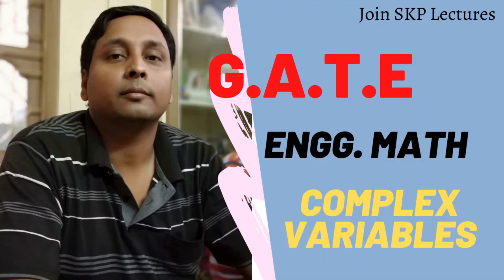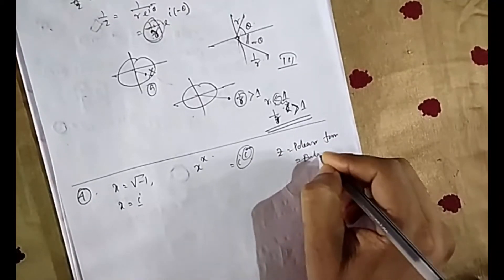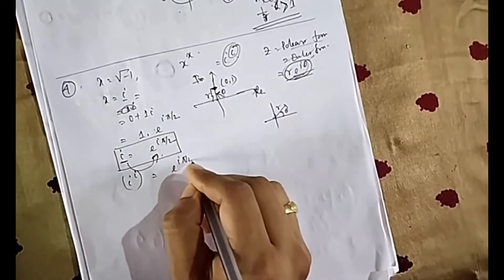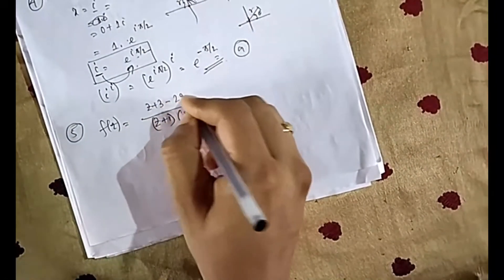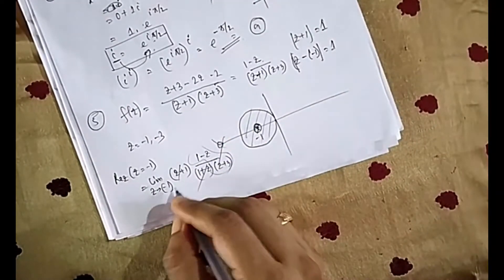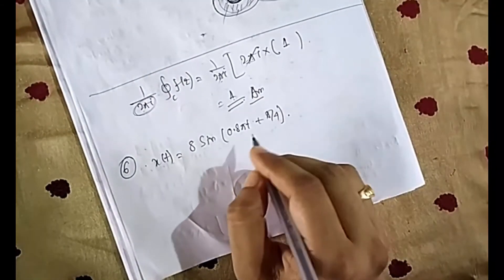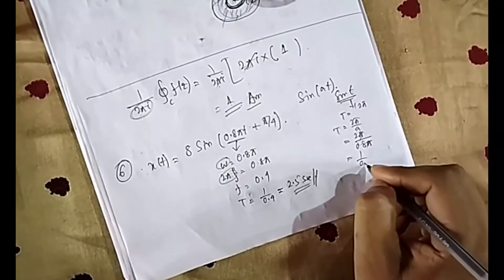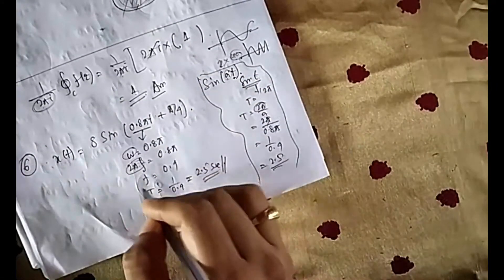Lecture 6: Indices , complex contour integral, period of function # SKP Lectures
Solution for the problem on Indices , complex contour integral, period of function from previous year GATE papers.